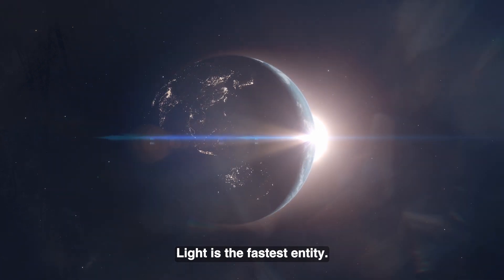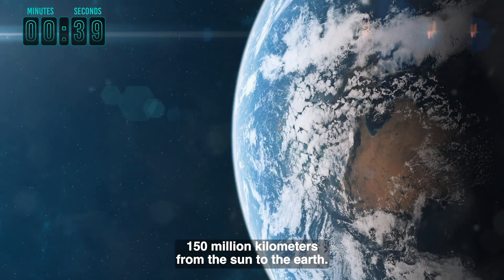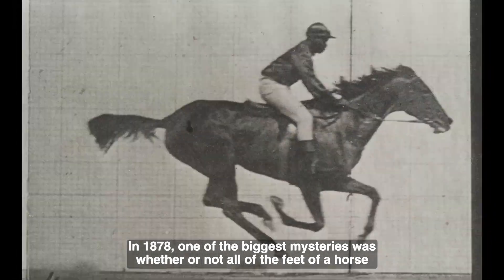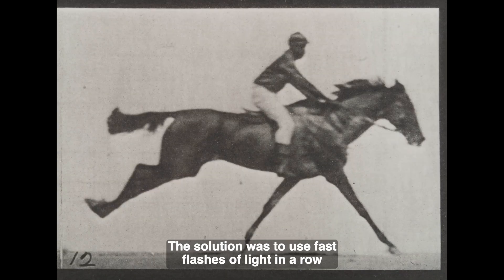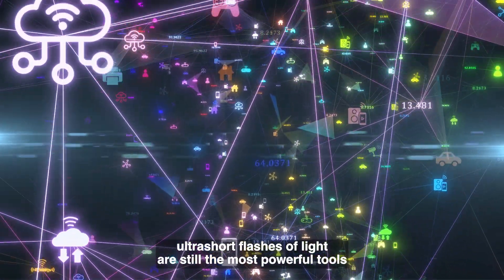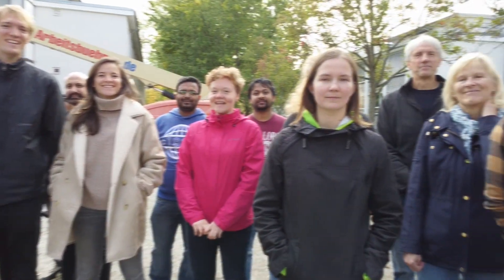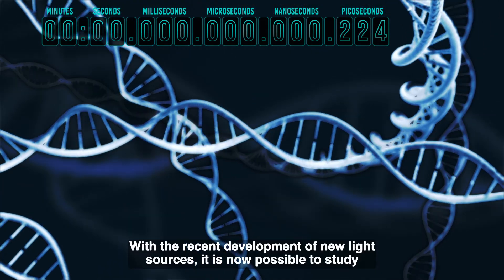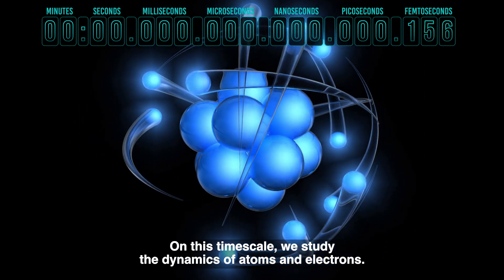2022 MBI - In Times of Darkness, We Light the Way to a Brighter Future!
Max Born Institute for Nonlinear Optics and Short Pulse Spectroscopy:
A truly epic adventure in ultrafast physics!!!